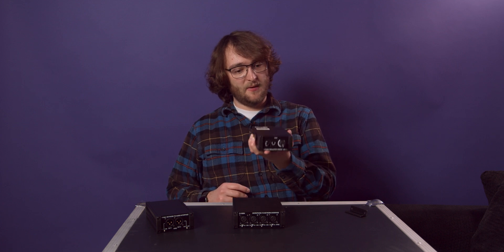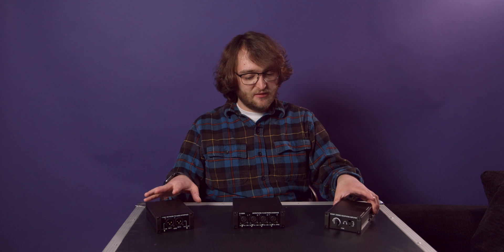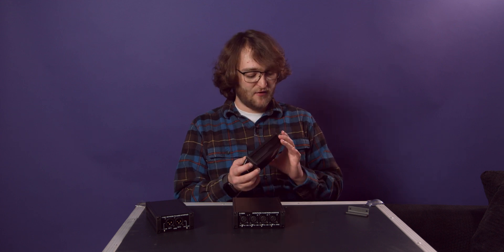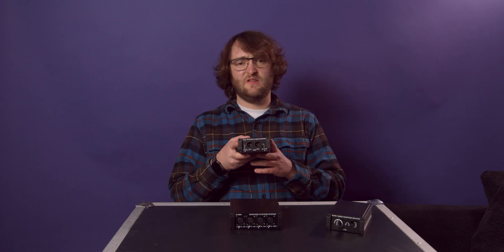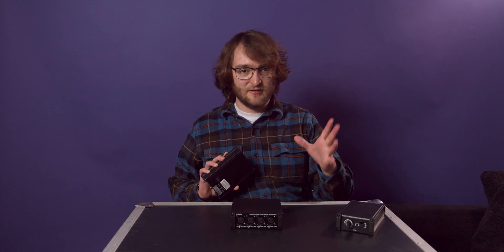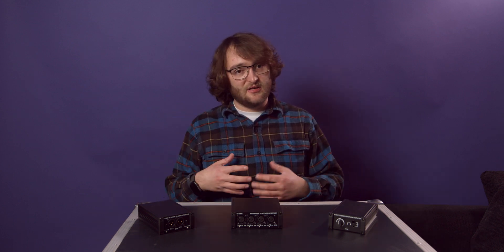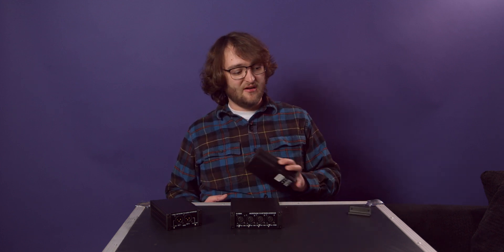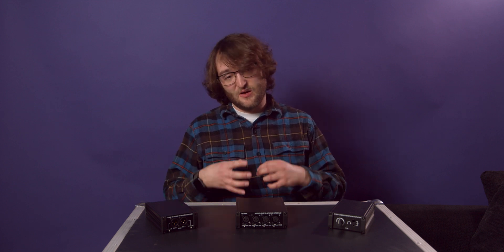RDL Dante AoIP Interfaces: Compact, Powerful & Versatile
RDL was kind enough to send me these 3 Dante enabled audio interface products to try out for a few weeks. This video is what I think of these cool little interfaces.

Chapters:
0:00 Intro & Disclosure
0:56 Overview
2:01 AV-NH1 Dante Headphone Amp
4:00 AV-XNM4 Dante Microphone Preamp
5:11 AV-NL2 Dante Analog Audio Output
6:01 Use Cases
8:35 Networking And Control Overview
9:37 Wrap Up

~Music~
Audiio

~Film Gear That I Regularly Use~
Primary camera: Blackmagic Pocket Cinema Camera 4k
Secondary camera: Panasonic G7
Mic: Rode Videomicro
Other mic: Rode NTG1
Main lens: Rokinon 16mm t2.2
Other lens: Laowa 17mm f1.8
Vlog & lens on secondary camera: Panasonic 12-32 F3.5-5.6
Gimbal: Ronin-SC
Drone: Mavic Mini